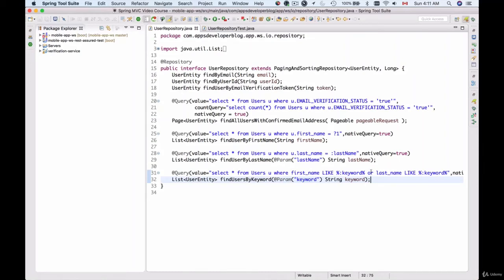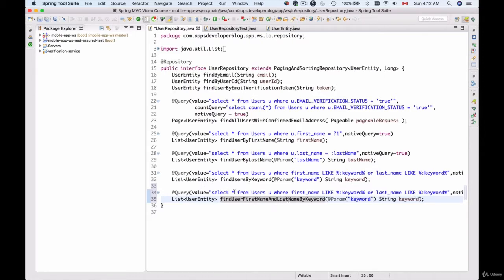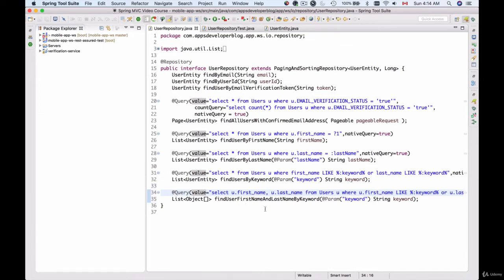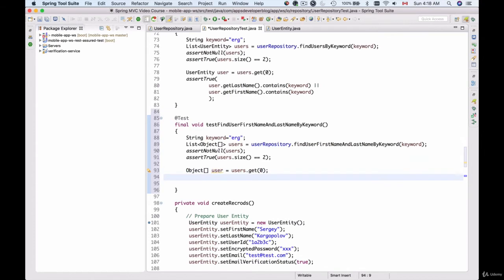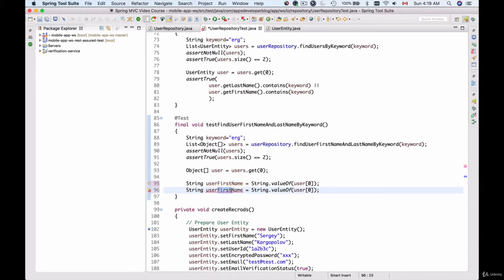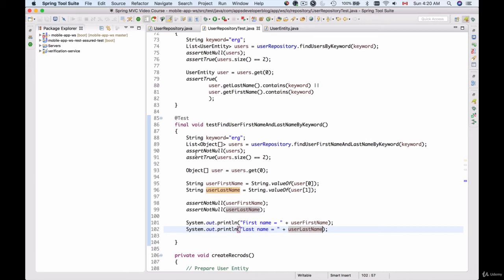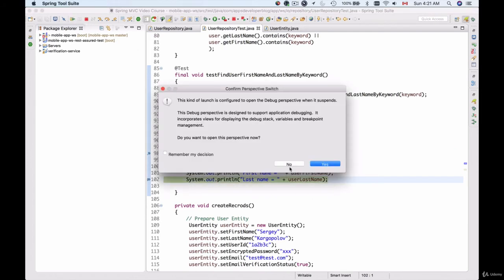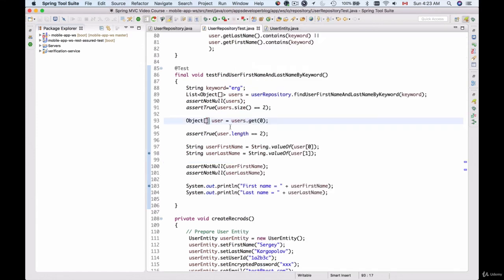8 Select Specific Columns from a Table 268